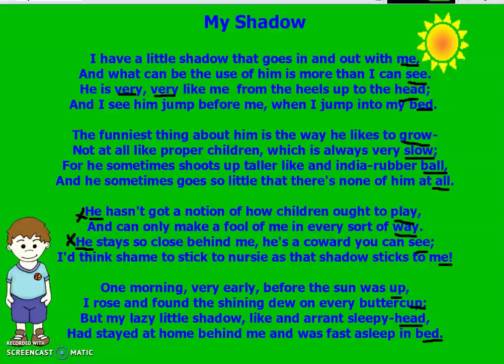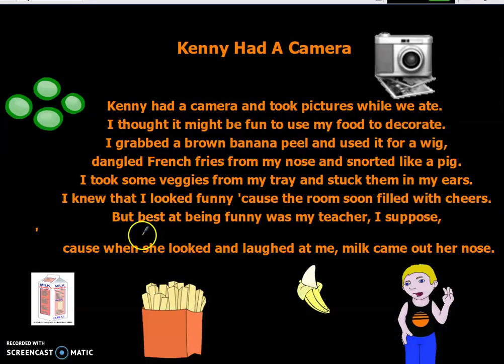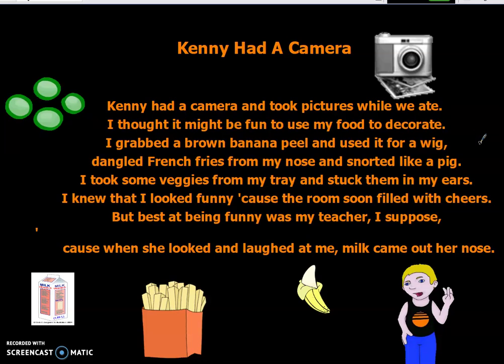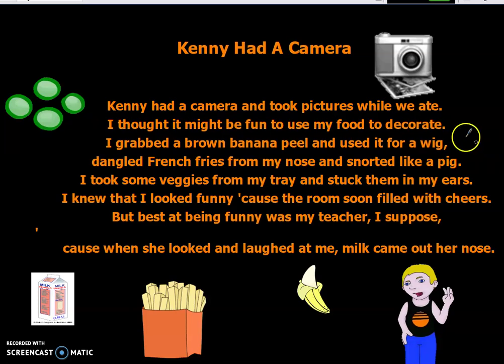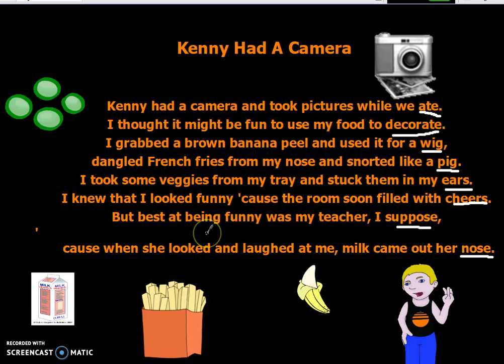Rhyme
Find the rhyme in poems for 4th graders.